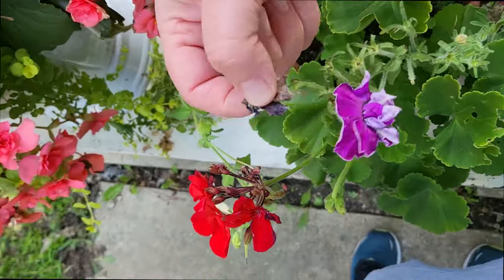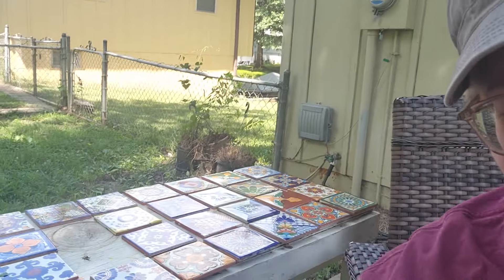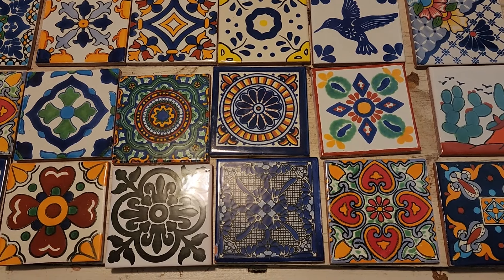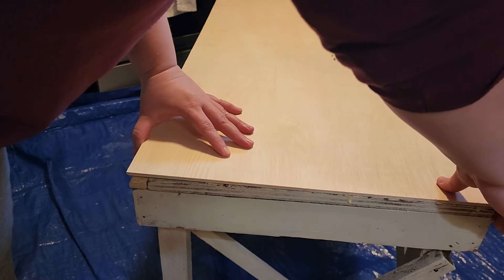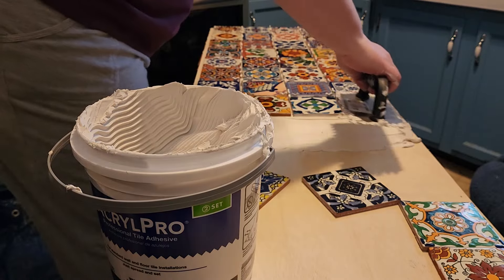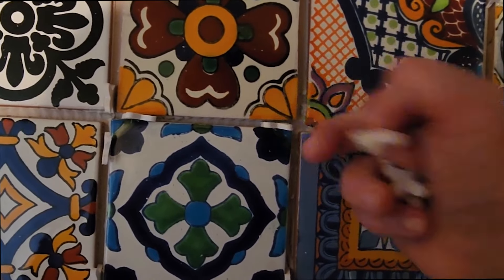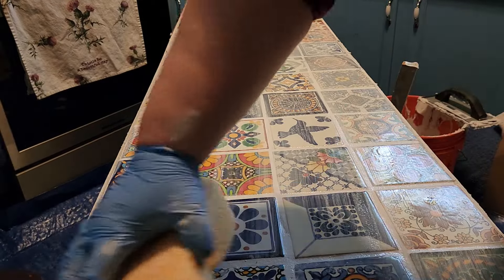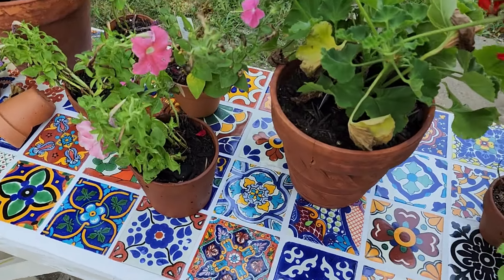DIY Garden Table Makeover with Mexican Tiles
A while ago, my sister and I found an old wooden garden table at an estate sale and had the idea to tile the top. After waiting for the perfect Mexican tiles to arrive from Etsy, the weather didn’t cooperate, so we brought the table into the kitchen and got to work! This video isn’t a step-by-step tutorial, but more of a "here’s what we did" and some encouragement that you too can find and repurpose treasures from thrifting and estate sales. The result? A stunning garden table makeover!

This channel follows the adventures of two sisters Karen & Kelly in their small Midwestern home, in the heart of America. ❤️ We share our life here in Missouri's rural countryside and invite you to come along with us on our random adventures, crazy diy projects, renovations, crafts, cooking and gardening!